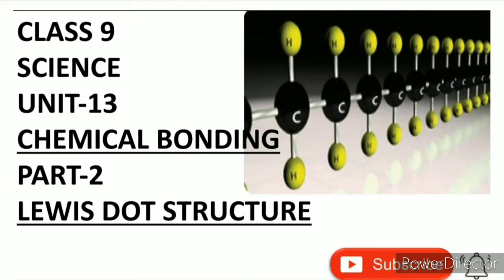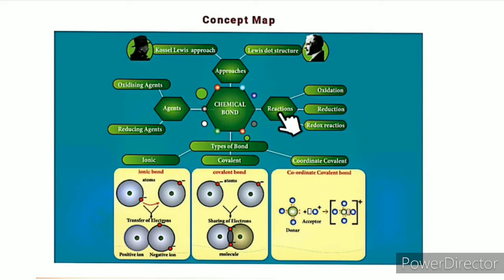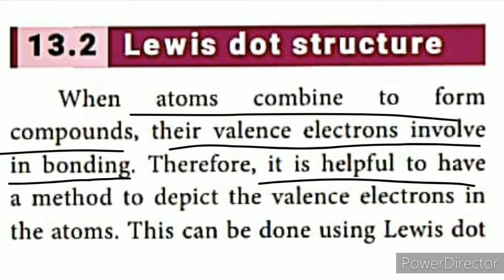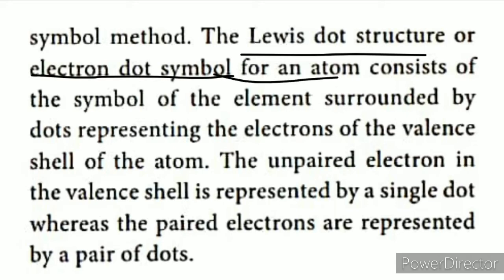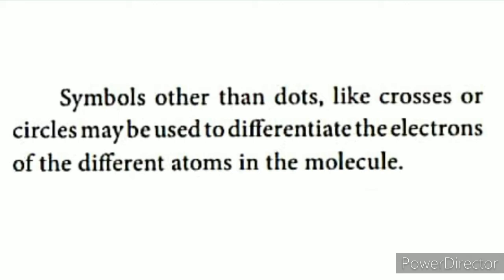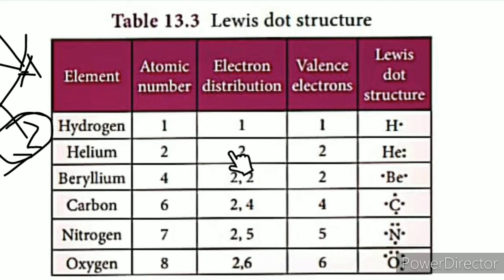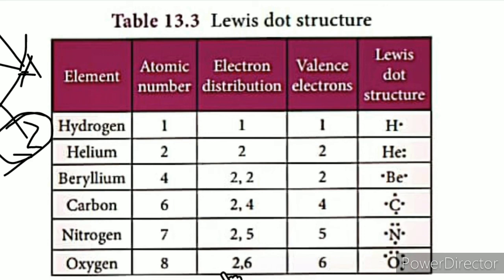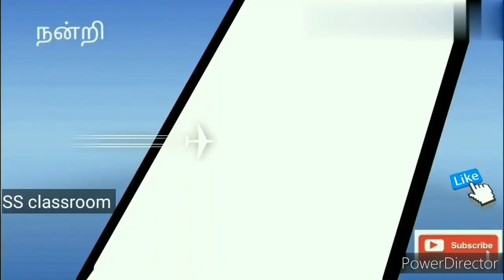CLASS 9 SCIENCE UNIT-13 CHEMICAL BONDING PART-2 LEWIS DOT STRUCTURE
CLASS 9 SCIENCE | UNIT-13 CHEMICAL BONDING | PART-2 | LEWIS DOT STRUCTURE  | TN SAMACHEER SYLLABUS